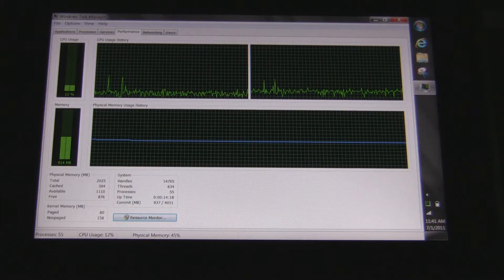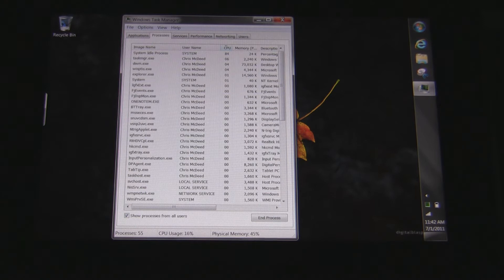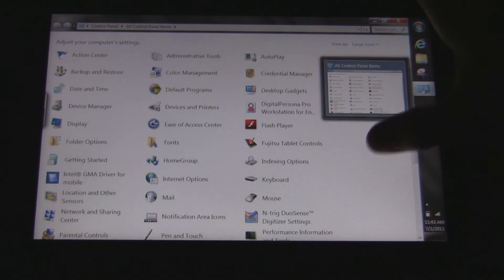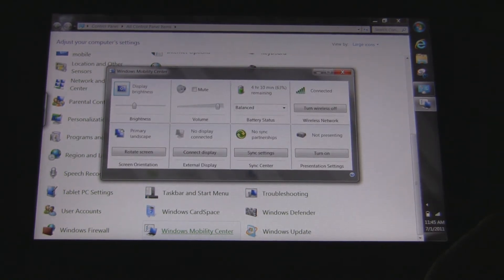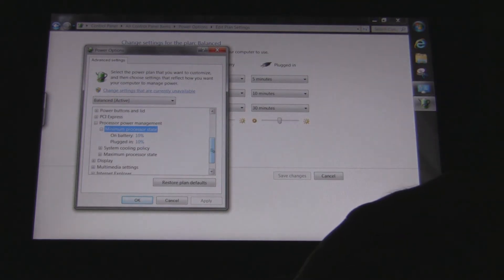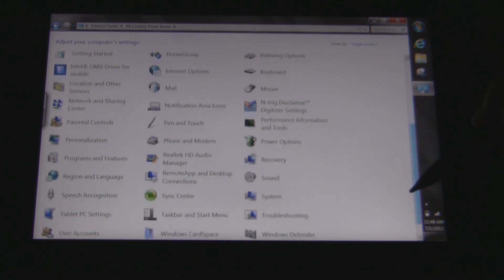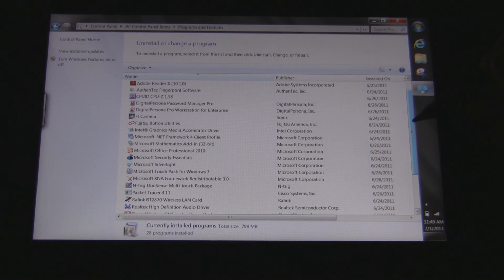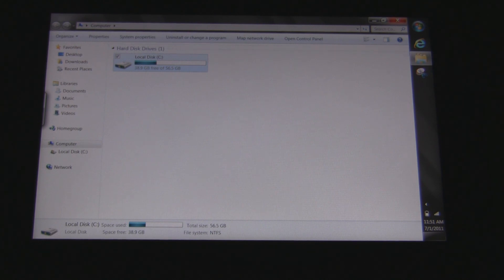Fujitsu Q550 - User Experience Part 1 of 3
This is the 1st in a 3 part series of videos about the Fujitsu Q550. In an effort to provide comparison between the OEM install and a Clean install of Windows 7 Pro this video is provided to show the user experience after a Clean Install. Results may vary. Part 1 is primarily windows settings and the state of the system.